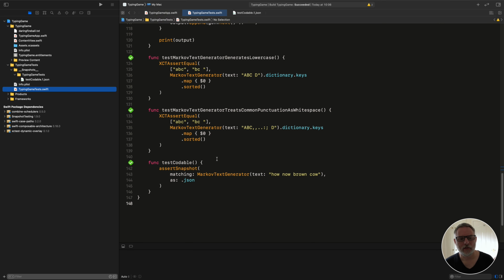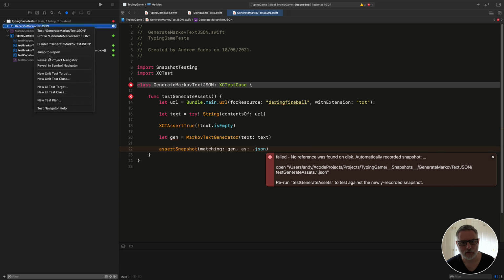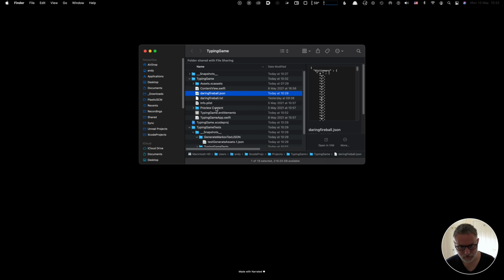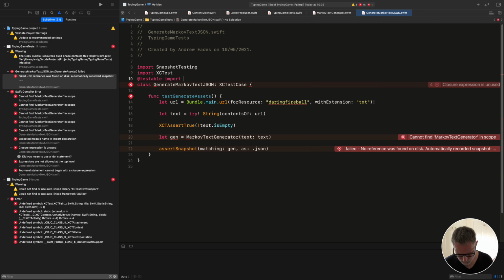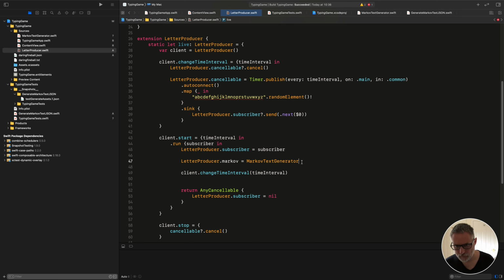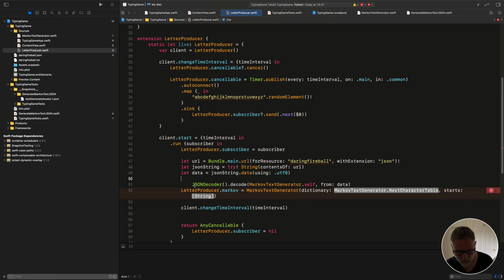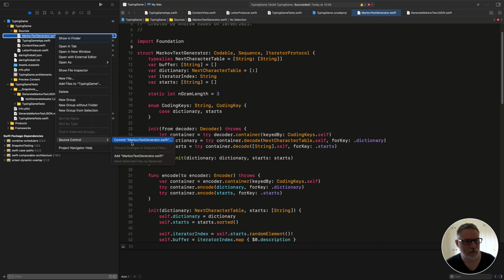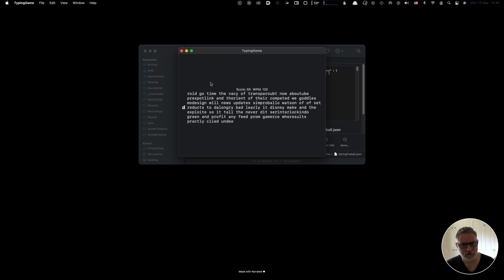Realistic Text Generation. Boom!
In part 8, we finish up the MarkovTextGenerator using SnapshotTesting to build the game data.
Now we have a stream of English-like words to combat with our typing skills. At the end of the video you can see the text generating as it overwhelms our base.